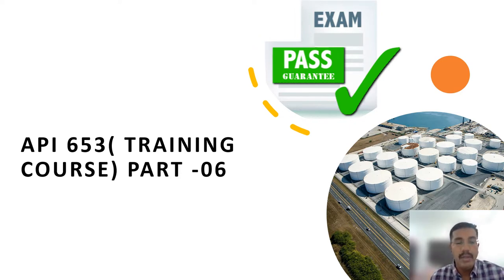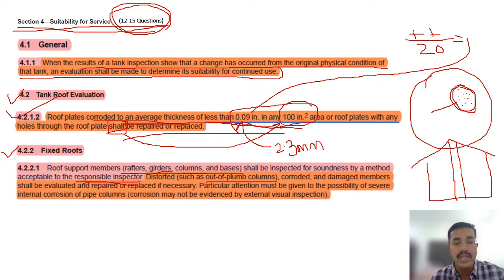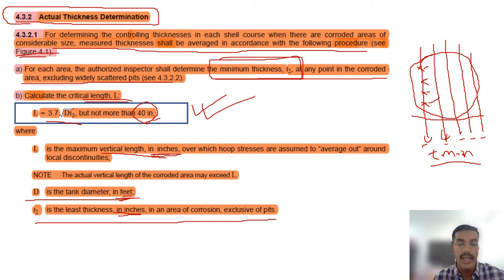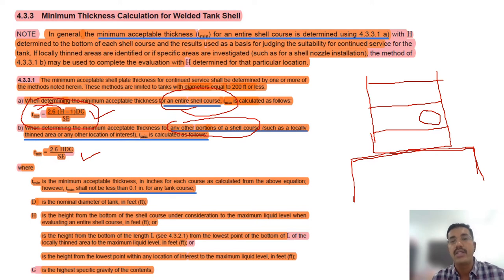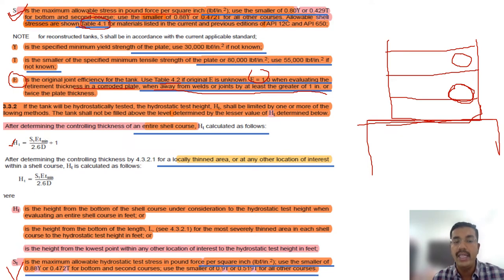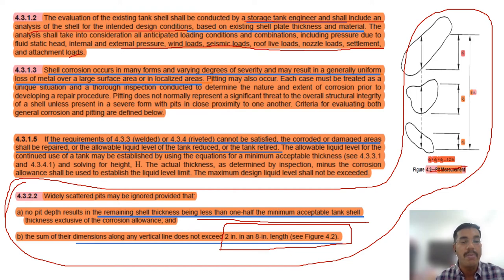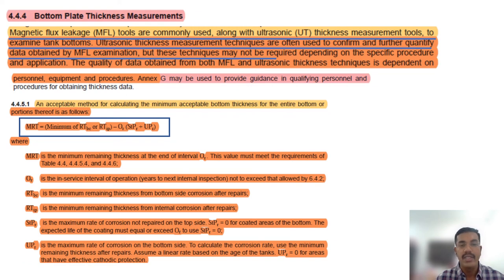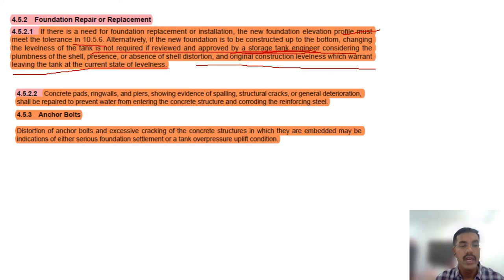API 653 PART 06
My videos are related to QA/QC engineer for all disciplines. Most of them are from API ( 510/570 & 653), ASME sec ( V, VIII Div-1 & IX), welding, painting & piping, CSWIP / Bgas / NDT level -II, valves, pump alignments, materials, different types of tests  related videos. I tried to share the knowledge with persons either involved in similar industries or starting a career in this. Few of my videos are also related to Auditing / NCR formats too.
API course application procedure, examination, fees and all about examinations.

You can visit below links for more informations.